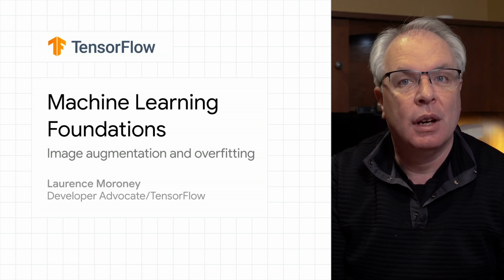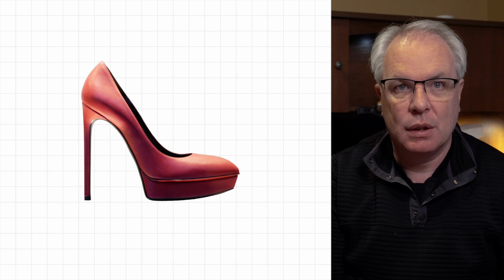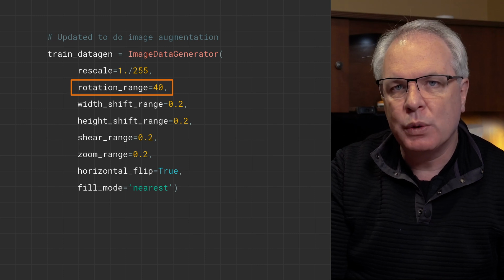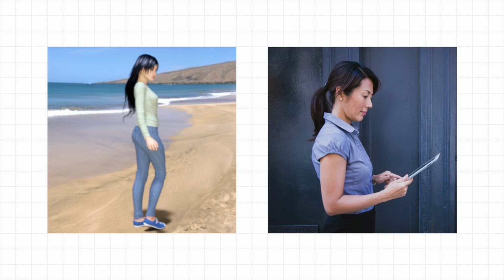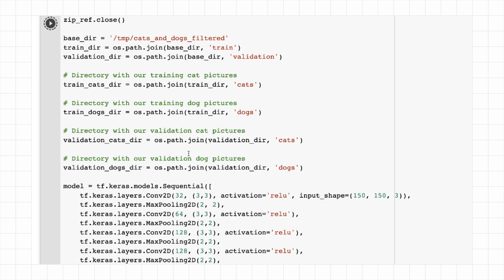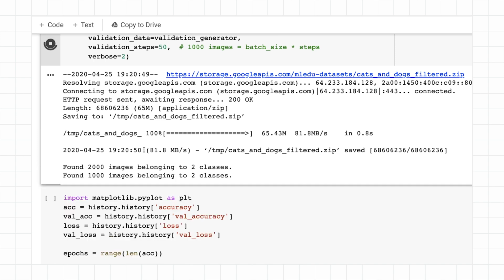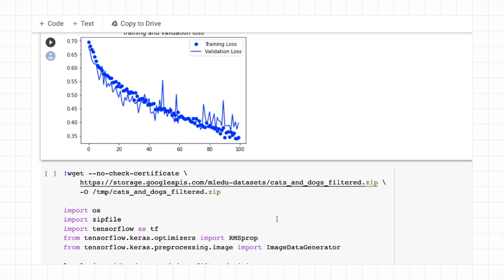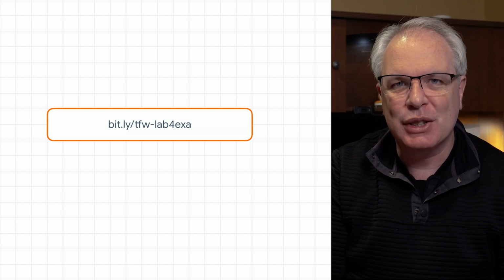Machine Learning Foundations: Ep #7 - Image augmentation and overfitting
Machine Learning Foundations is a free training course where you’ll learn the fundamentals of building machine learned models using TensorFlow.

In Episode 7 we’ll look at how we can use image augmentation as a technique to artificially extend your datasets to provide new information for the training of your neural network. This can potentially help you with overfitting issues!

TensorFlow is Google’s end-to-end open source machine learning platform.